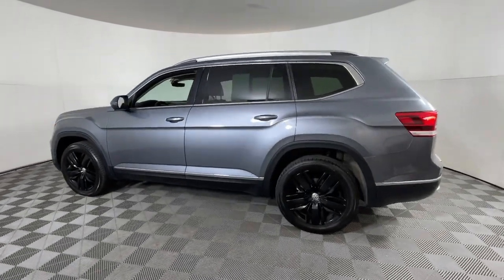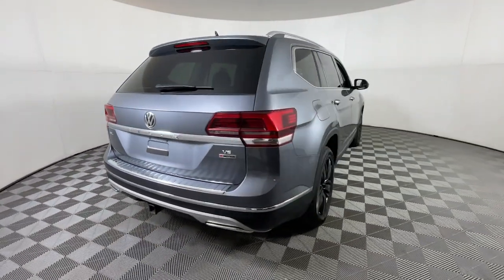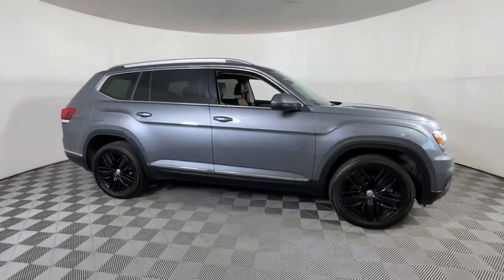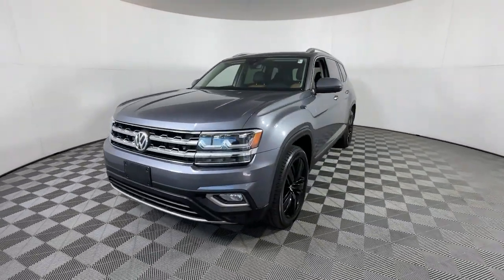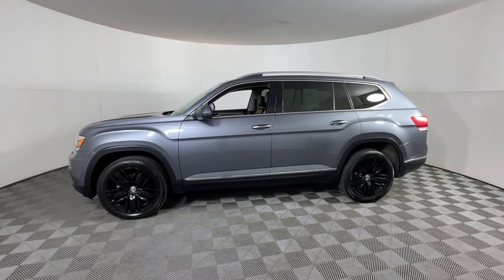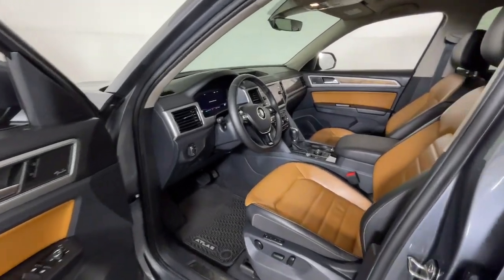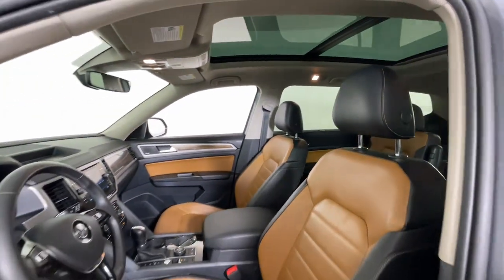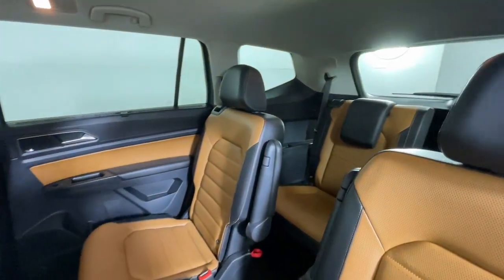2019 Volkswagen Atlas Longmont, Boulder, Gunbarrel, Loveland, Denver HU42351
Platinum Gray Metallic Used 2019 Volkswagen Atlas 3.6L V6 SEL Premium available in 235 Alpine Street, Longmont, Colorado at Mike Maroone Ford Longmont. Servicing the Longmont, Boulder, Gunbarrel, Loveland, Denver, CO area.
2019 Volkswagen Atlas 3.6L V6 SEL Premium - Stock#: HU42351

Recent Arrival! FREE DELIVERY ANYWHERE IN COLORADO REAR BACKUP CAMERA LOCAL TRADE. Platinum Gray Metallic 2019 Volkswagen Atlas SEL Premium 4Motion 4D Sport Utility 3.6L V6 8-Speed Automatic with Tiptronic AWDAwards:* 2019 KBB.com 12 Best Family Cars * 2019 KBB.com 10 Best Road Trip Cars